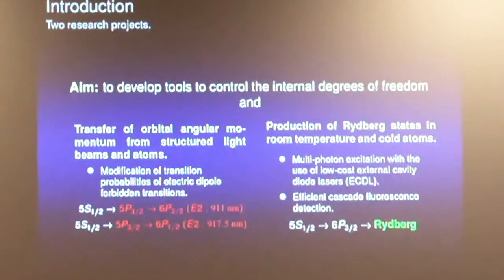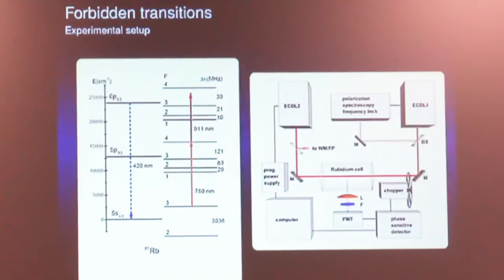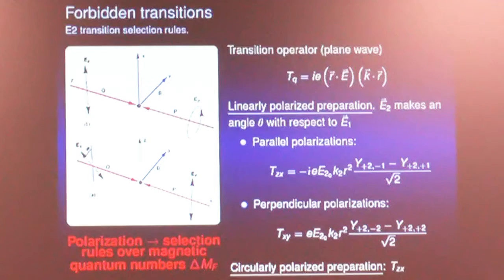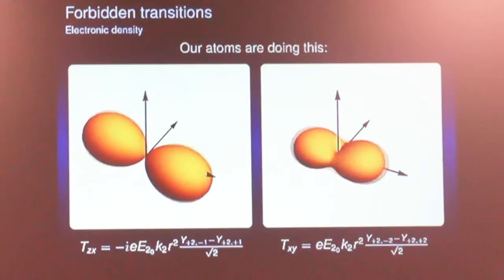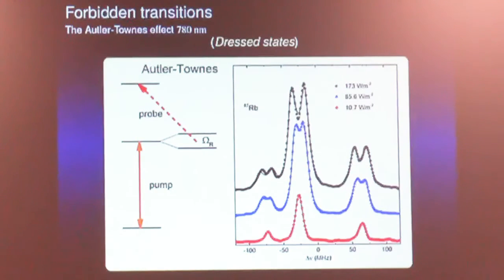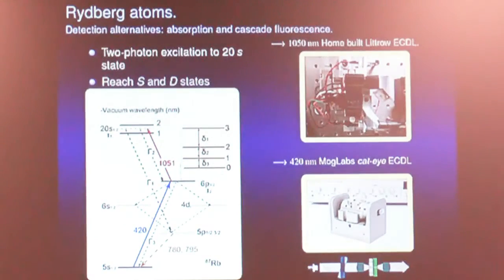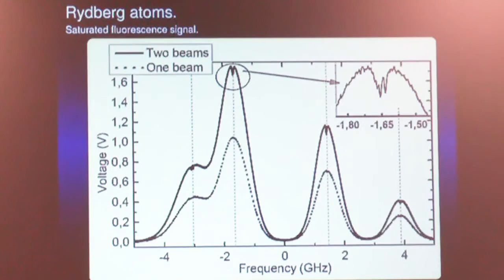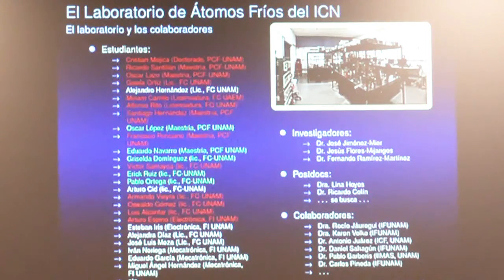IWQT: The 5p to 6p electric dipole forbidden transition in rubidium, J. Jiménez, F. Martinez.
International Workshop on Quantum Technologies 2019
CINVESTAV IPN, Unidad Querétaro.
Conferencia: The 5p to 6p electric dipole forbidden transition in rubidium,  José I. Jimenez M., Fernando Ramírez M., Laboratorio de Átomos Fríos, Instituto de Ciencias Nucleares, UNAM.
Lugar y fecha: Hotel Misión Grand Juriquilla, Salón Juárez.
Juriquilla, Querétaro, 24 octubre 2019, 10 Hrs.
Producción José U. Cruz Cedillo, Depto. de Computación, CINVESTAV IPN.